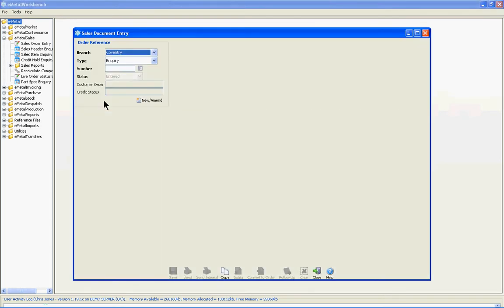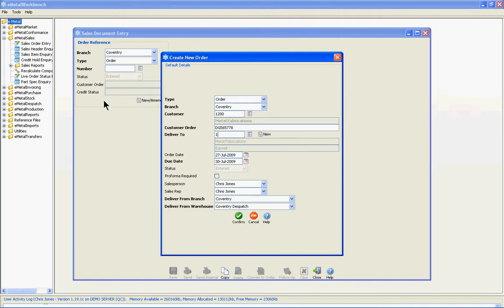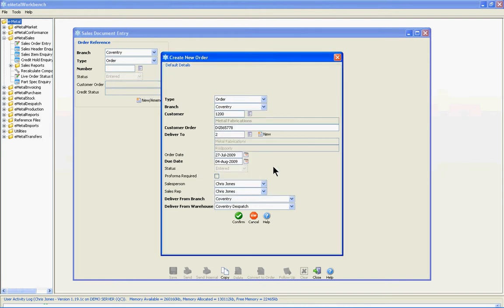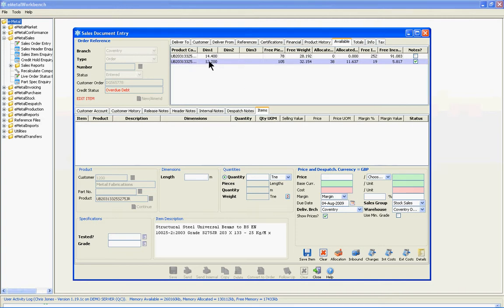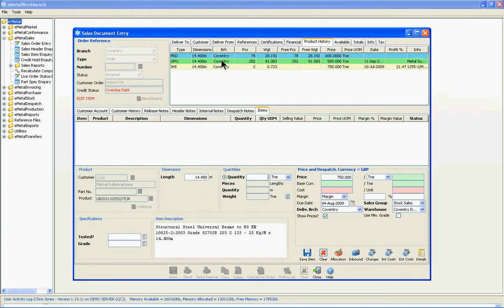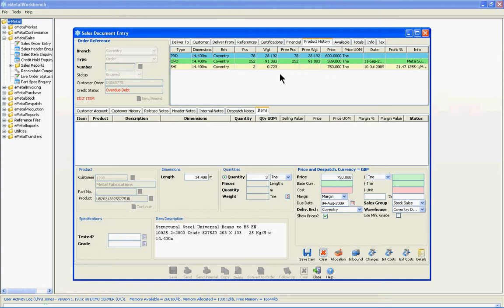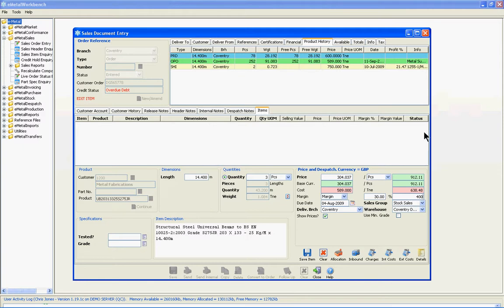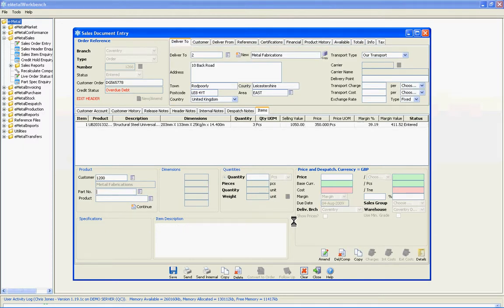iMetal SOE Example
Example of a simple training 'Film' for Metalogic PLC iMetal Metal Industry System